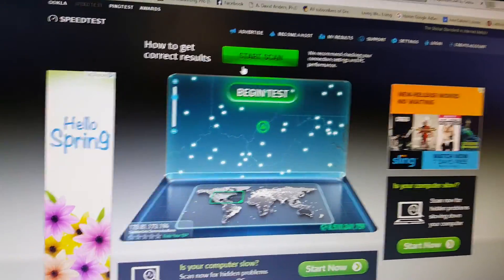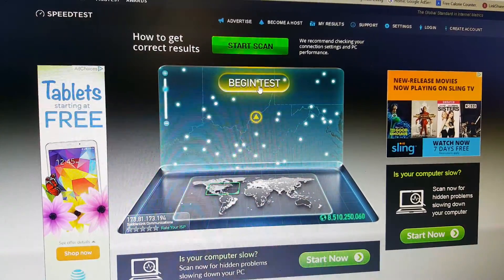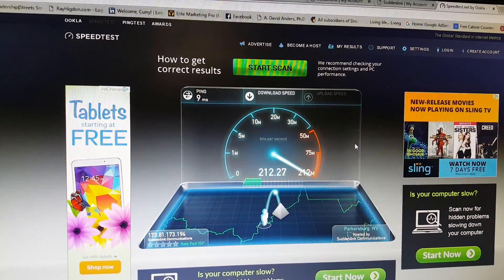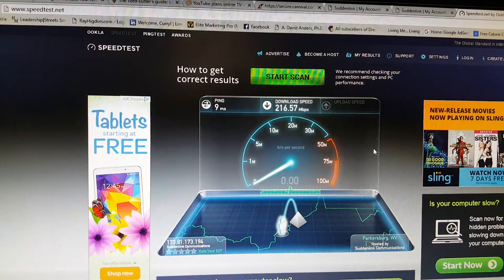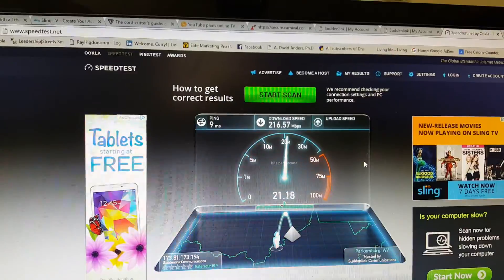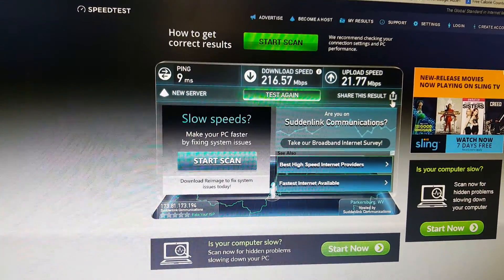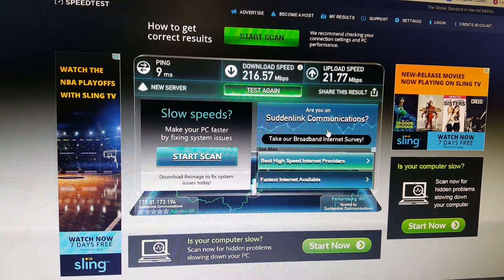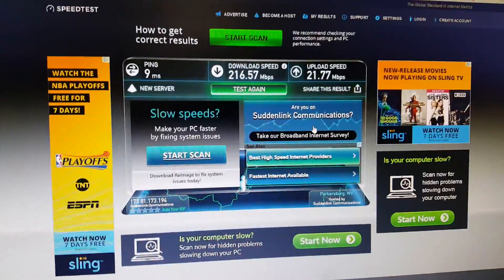Review: Suddenlink 200Mbps internet service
* 2 X 15 FORCED MATRIX COMMISSIONS
* MATCHING BONUSES
* RETAIL COMMISSIONS
* INFLUENCER BONUSES

Curry Russell is currently one of the Top Leaders in a Network Marketing company called APLGO.  Building it part-time in his spare-time. An Airborne Veteran of the war in Afghanistan, a Husband and Father of 2 children. Curry has spent more than 20 years traveling the world providing technical guidance and support for the 9-1-1 Public Safety industry. He has been in Network Marketing for only 6 years and has built a global organization of customers and distributors. Having earned many industry accolades including 5 cruises, car bonuses, public speaking opportunities, Leadership conferences, and having been featured in an industry focused magazine.